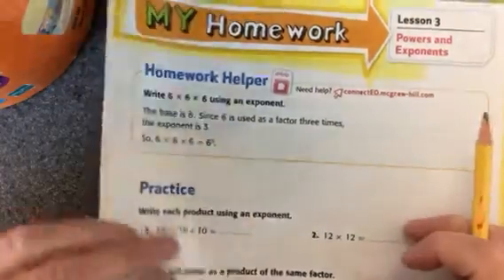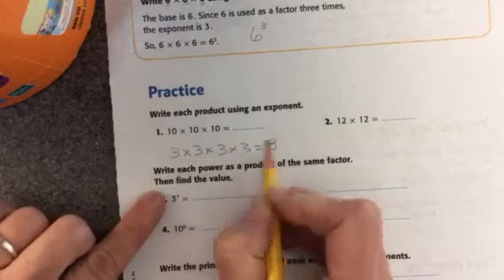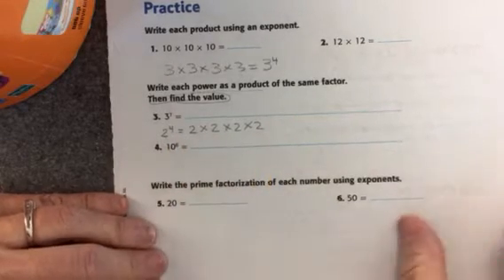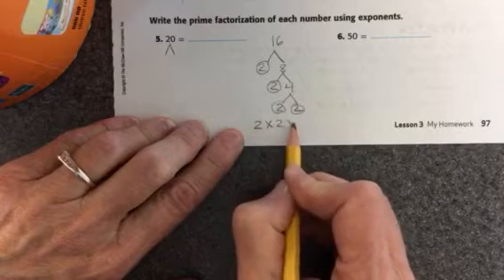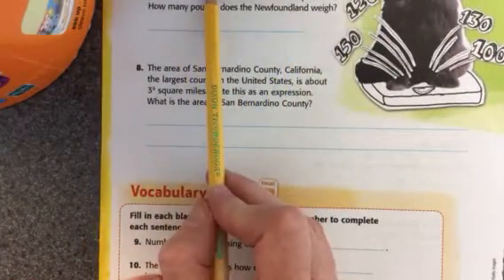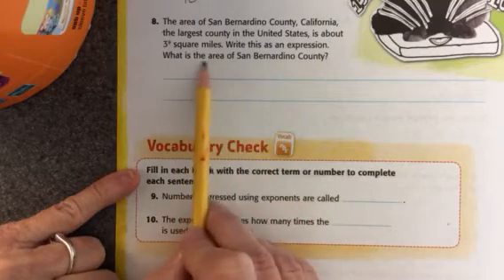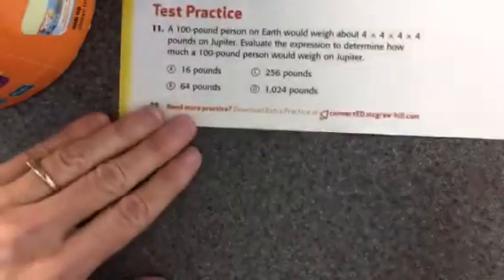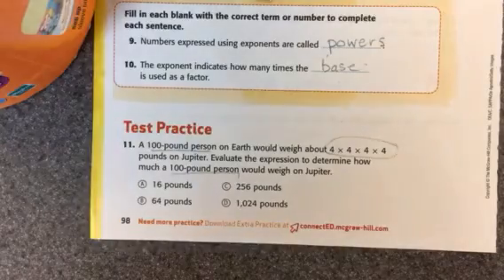Chapter 2: Lesson 3